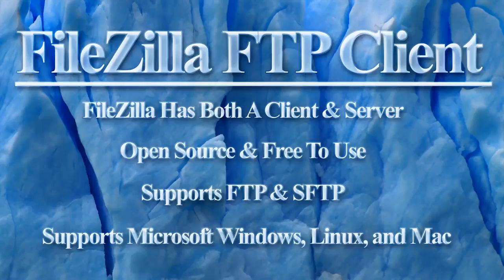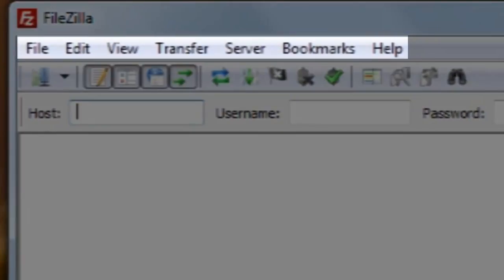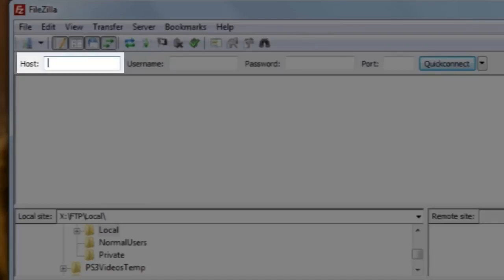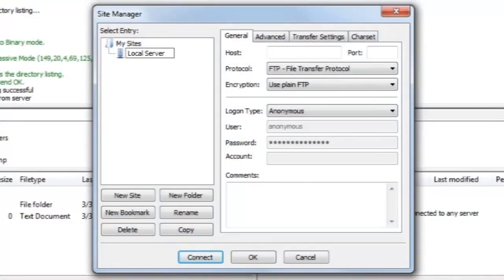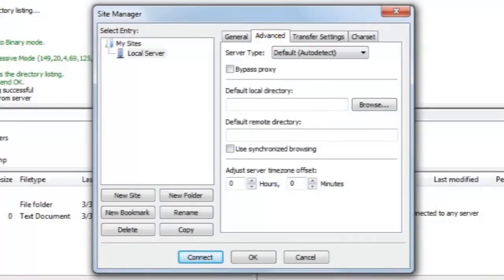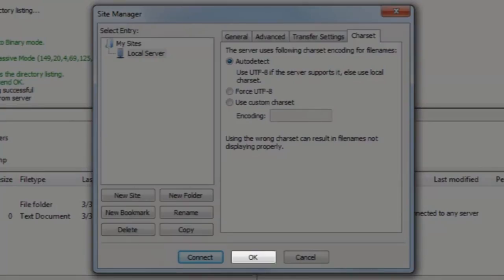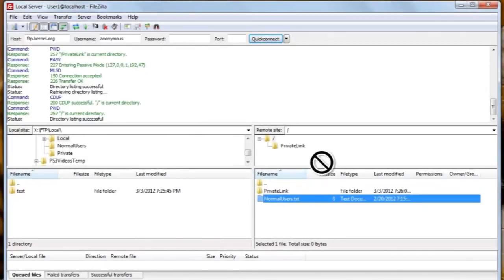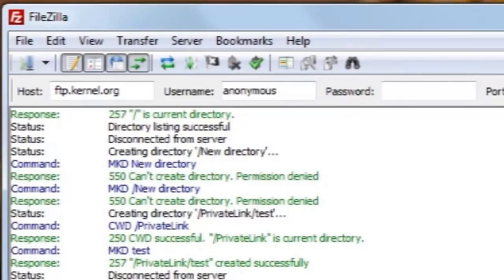FileZilla FTP Client Setup Install Use Tutorial